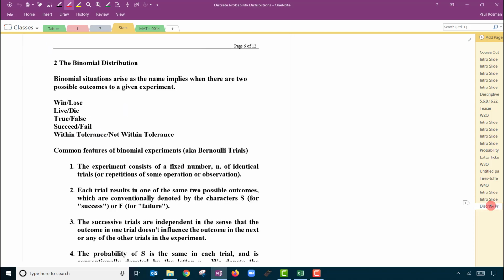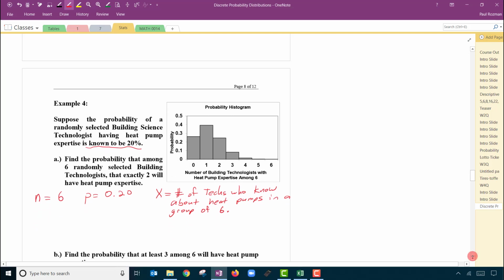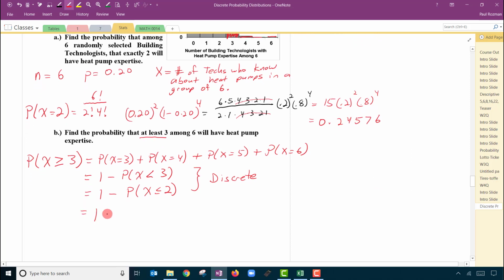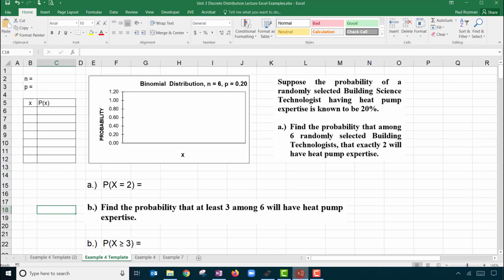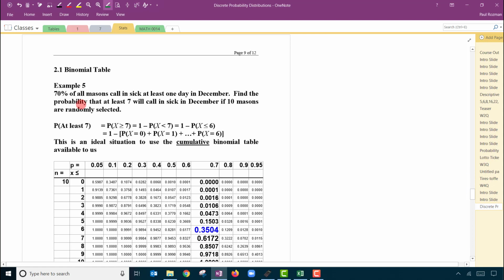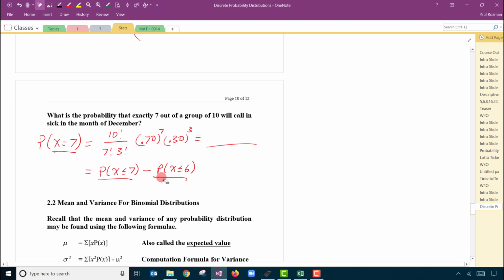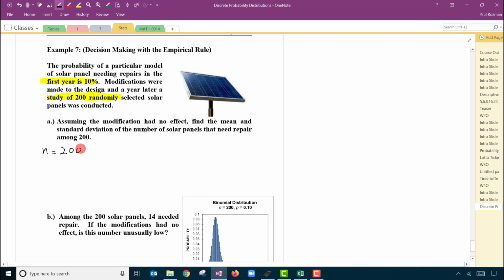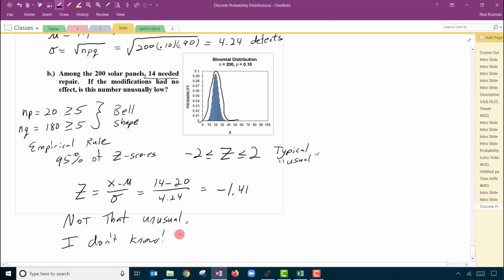MATH 2403 Unit 3 Video 2 Binomial Probability Distribution